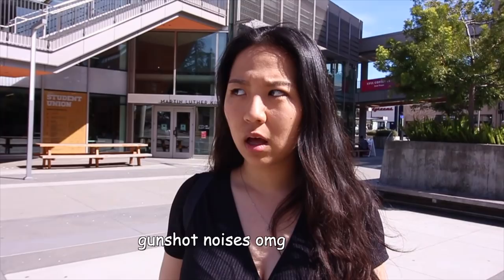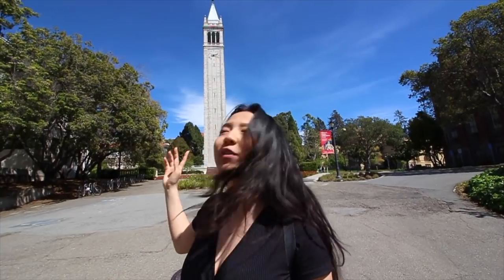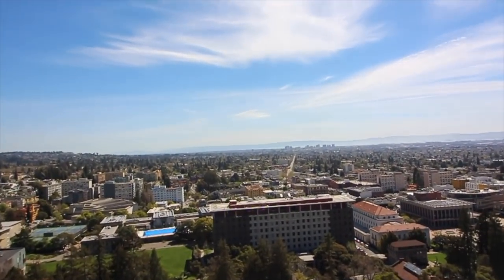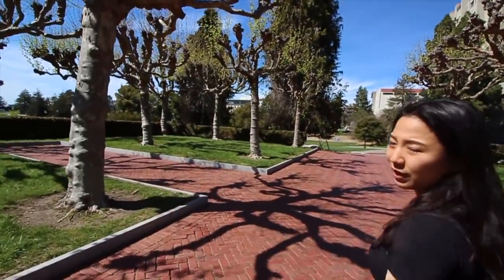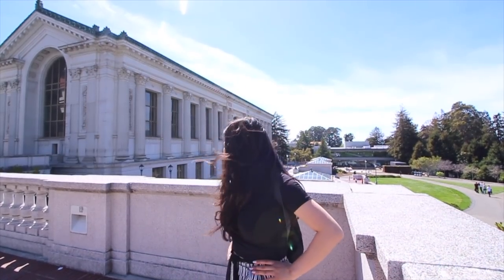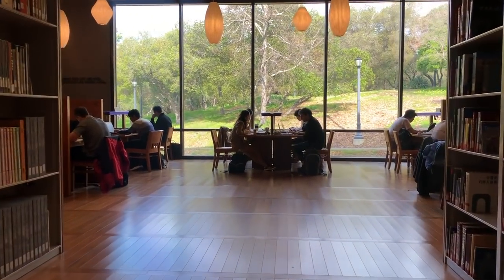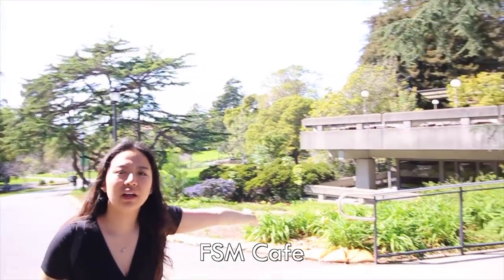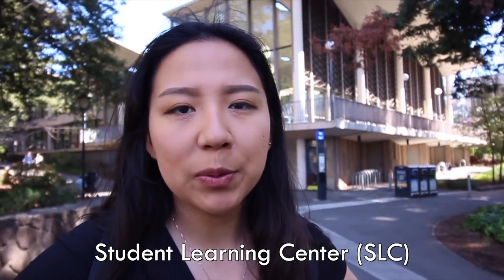UC Berkeley Tour | College Campus Tour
UC Berkeley Tour!!! Welcome to the UC Berkeley Campus!
I noticed there wasn't a fairly recent tour of campus done... so I thought I'd make one! j u s t trying to help future Golden Bears out there! So much of campus I didn't get to show you all, but hopefully this was helpful! Hopefully, I'll see you on campus!

We hit the b a s i c spots today. The campus was abnormally hot and bright this day so please excuse the washed out bright lighting. The next videos will have better lighting!!!

free stuff & discounts!
Robinhood: free stock is waiting for you!
Discover: get $50 Statement Credit with your 1st purchase within 3 months

About Me
✧ Angelica Lauren Song
✧ 21 years old (when posted)
✧ 3rd year (when posted)
✧ Business Administration and Toxicology Major (pre-med)

They do not cost you anymore. Some links are there to just see traffic and interest so I know what you all are interested in. However, if you are uncomfortable with that, you are more than welcome to search these products on your own. Thank you for the support!